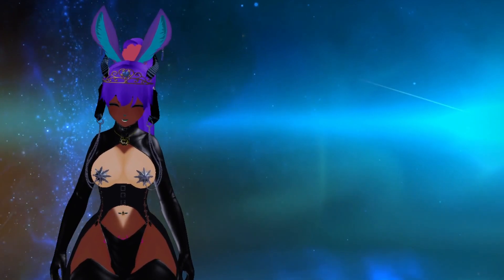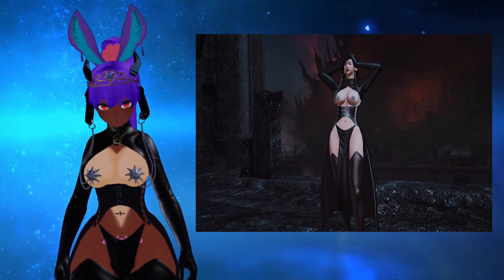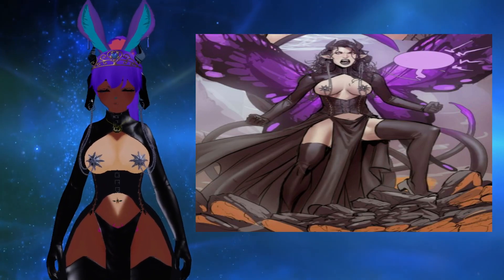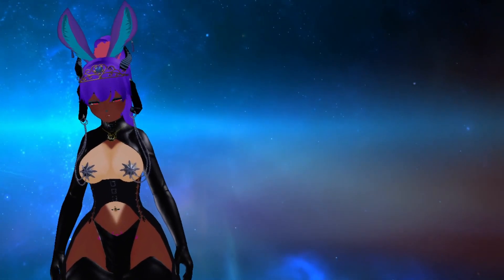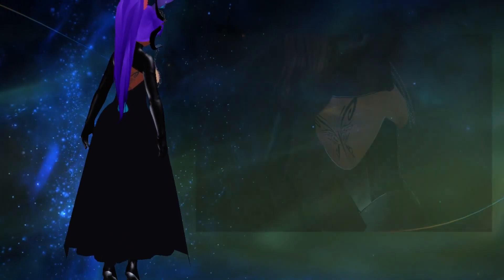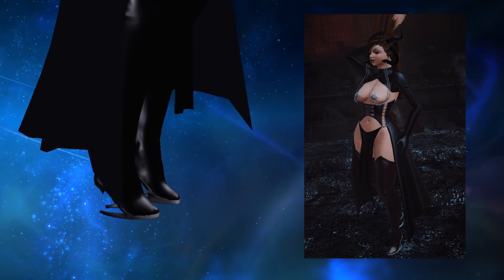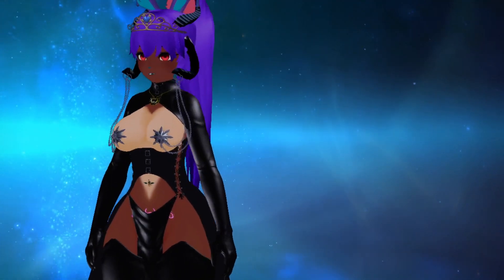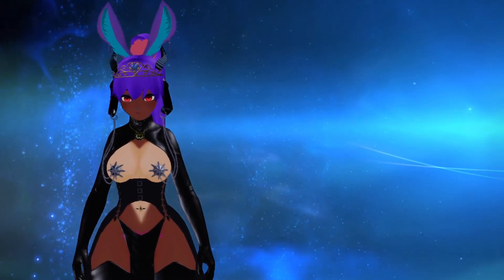A new addition to the wardrobe is here!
How on earth are you even supposed to name these things?
Anyway credit for the creation of this goes to Pyemaster and I encourage you
to check this and everything else he works on.